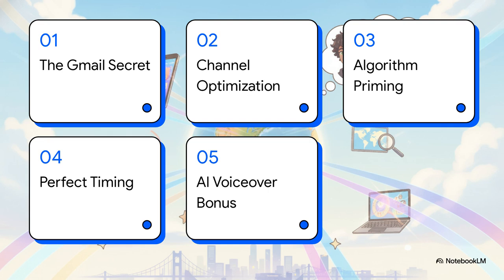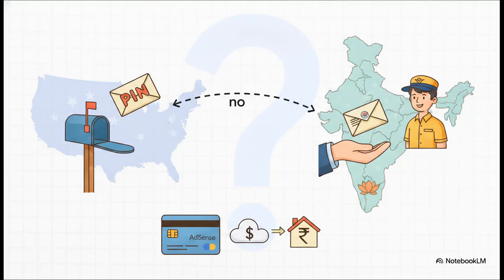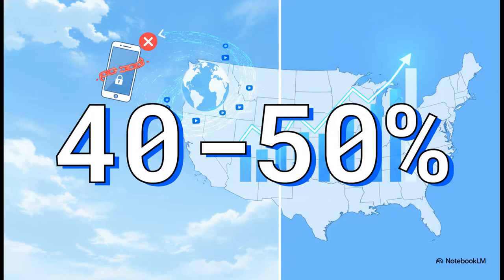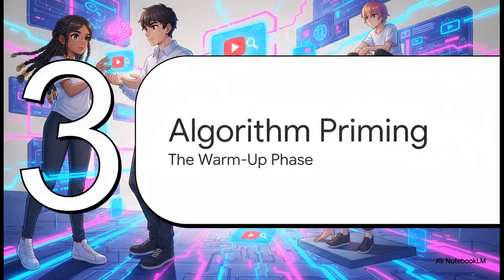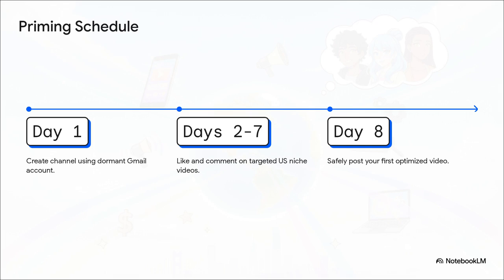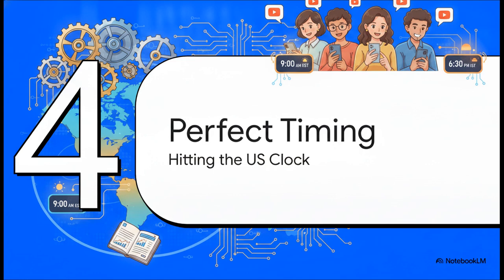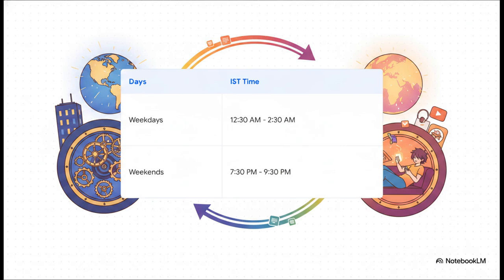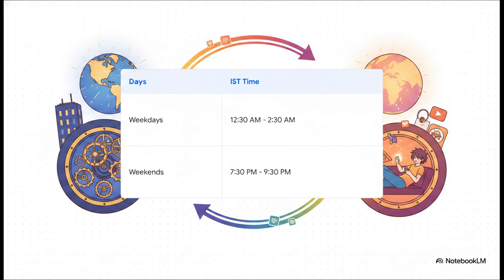USA Audience YouTube Channel Setup | Complete Guide for Beginners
Want to create a USA YouTube channel and reach an American audience? 🇺🇸 In this complete step-by-step tutorial, you'll learn how to create a USA-targeted YouTube channel, optimize your settings, choose the right niche, upload videos, and increase your chances of going viral.
In this video you'll learn: ✔️ How to create a USA YouTube channel
✔️ Best settings for USA audience
✔️ How to choose a profitable niche
✔️ SEO tips for more views
✔️ Best upload timing for USA viewers
✔️ Tips to grow fast and monetize your channel
If you want to build a successful YouTube channel for the USA audience, this guide is for you!